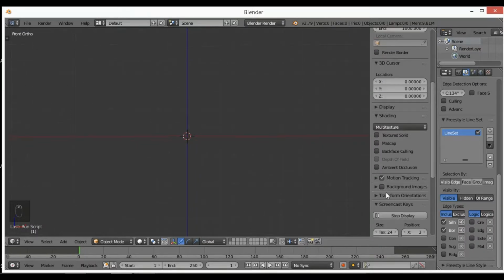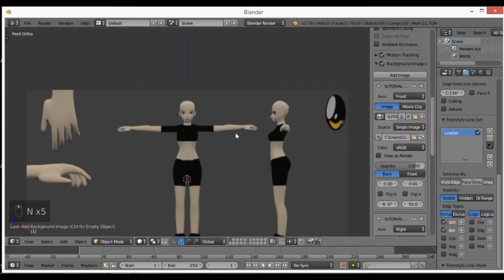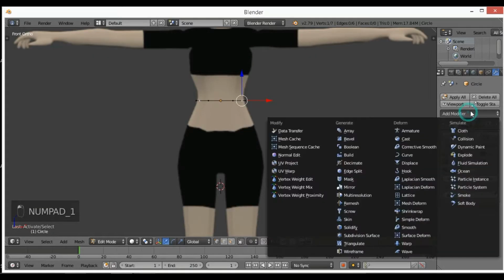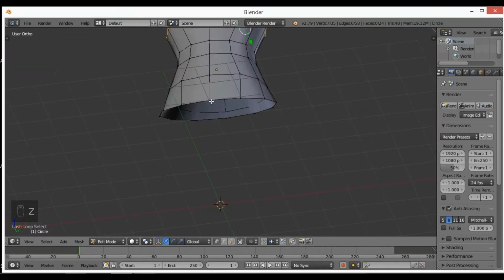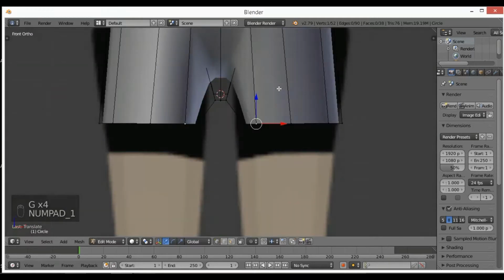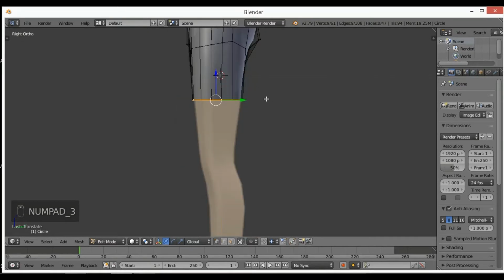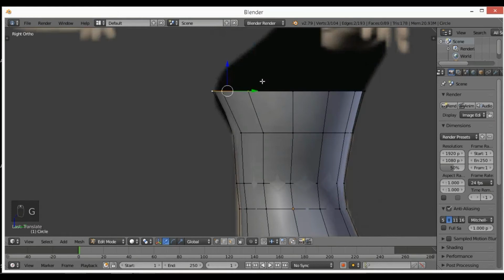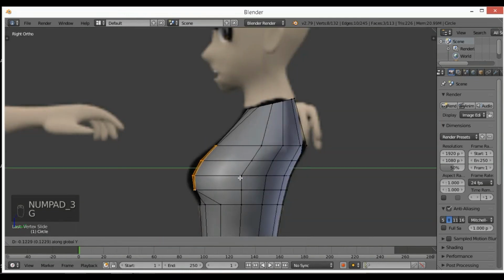BLENDER 3D ANIME GIRL TUTORIAL 01 MODELING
AND COMMENT DOWN BELLOW

IF YOU WANT TO COLLAB PLEASE HIT ME
ON ANY OF MY SOCIALMEDIA

Voice Actors and presenters
Not Cody --Cody

Programs
Blender 3D
Wondershare Filmora
Audacity
Levelator